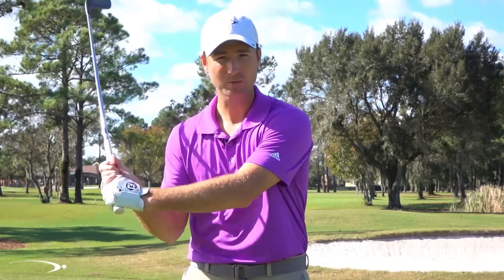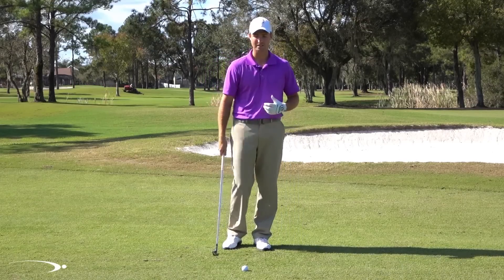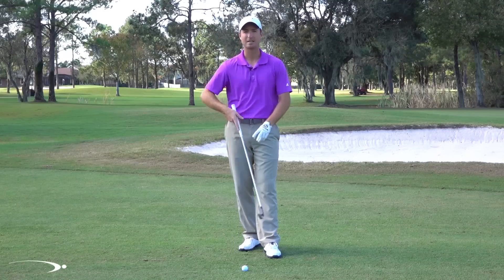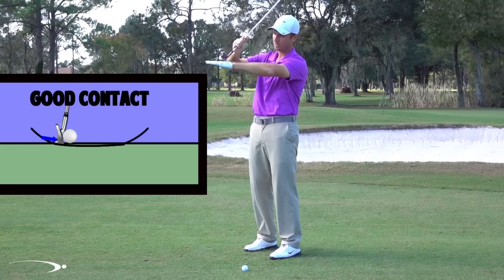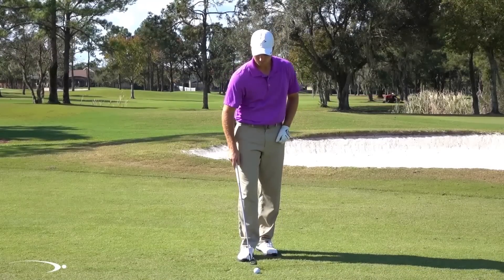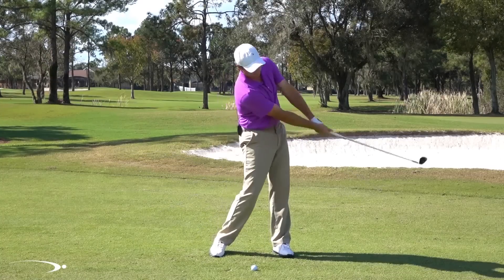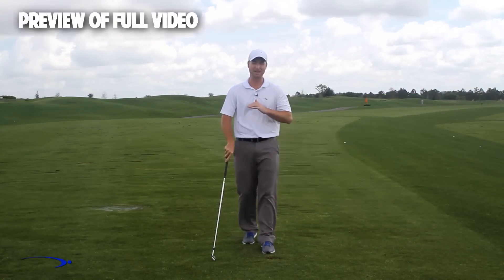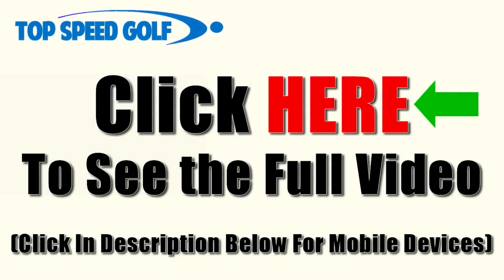How To Stop Casting And Start Getting Lag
A lot of players have trouble with casting. It's one of those things that you can fall in and out of a groove with. Slight changes in the swing can make you cast, or simply not addressing the ball correctly. We talk about what happens when casting the golf club, what some causes may be, and how to remedy them. Use these tips to develop your impact glide and level out the bottom of your swing. Learn to make super shallow divots for gliding contact. The right contact, when casting has been replaced with lag and coupled with forward shaft lean, is achieved. Stop sending the ball into space or chunking for a whopping 5 ft. Get the lag and the contact you need now when you learn how to stop casting and getting lag.

Clay Ballard